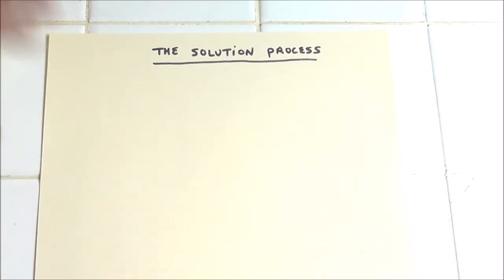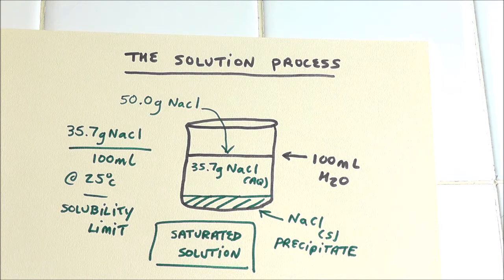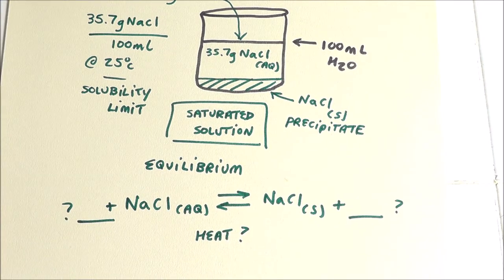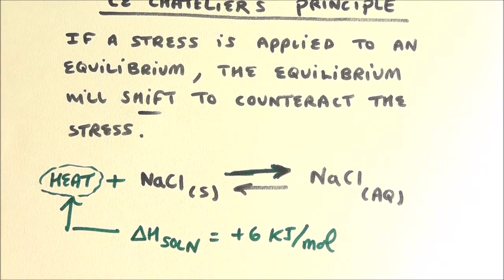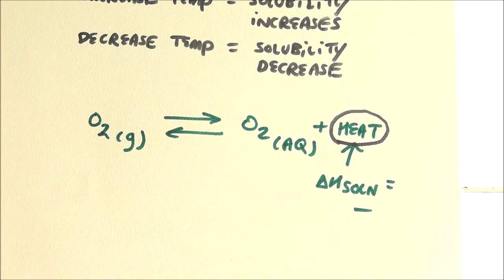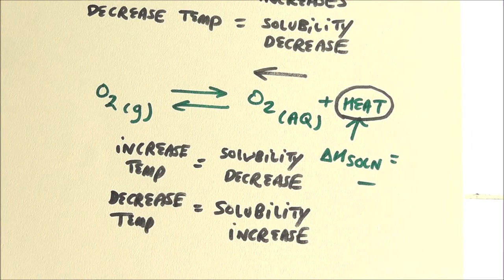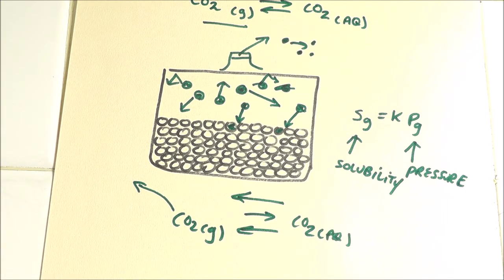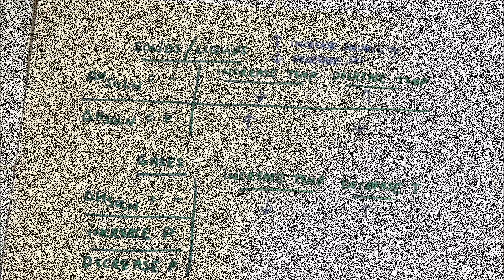The Solution Process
In this video, Mike discusses the process of forming a solution and how temperature and pressure affect the solubility of a solute in a solvent.

Along the way, he introduces the concepts of Henry's Law and Le Chatlelier's Principle.